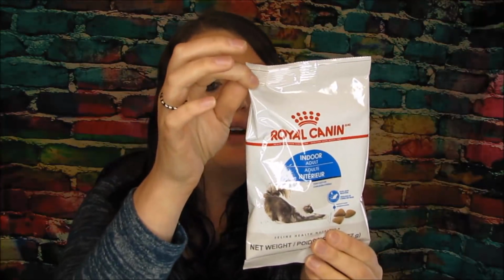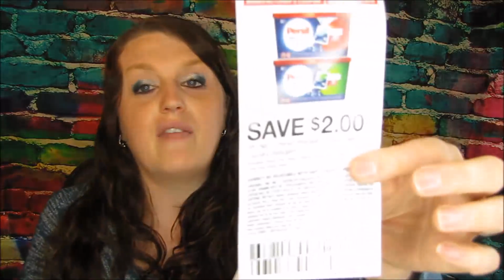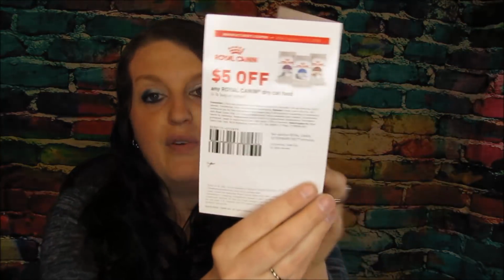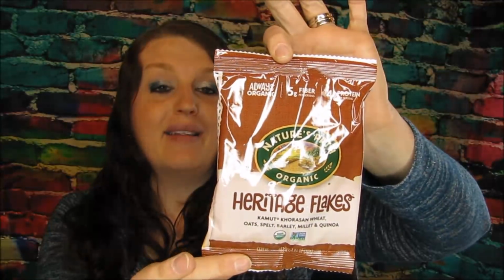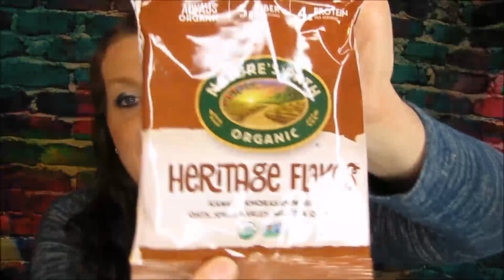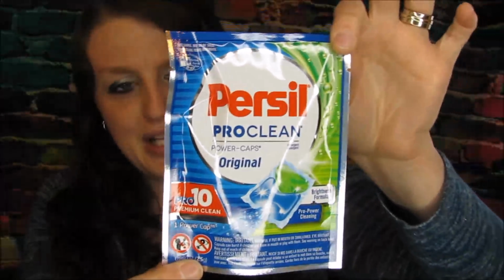Sample Source Unboxing April 2018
Want to be on the Same Team on Ibotta... Friend Request me on Facebook